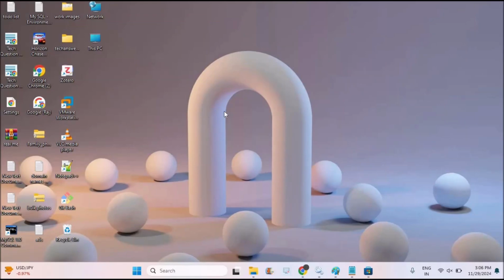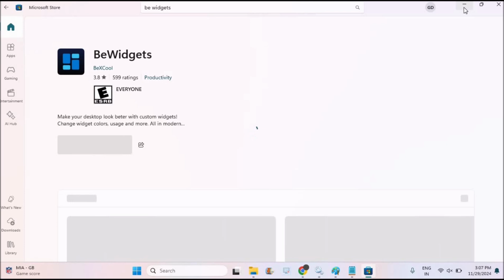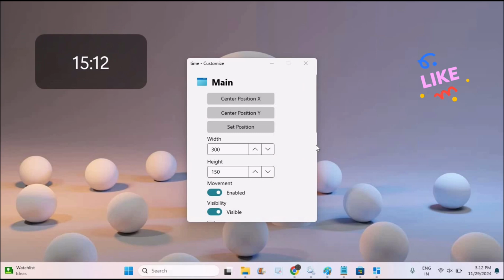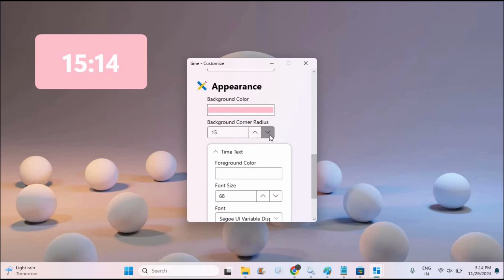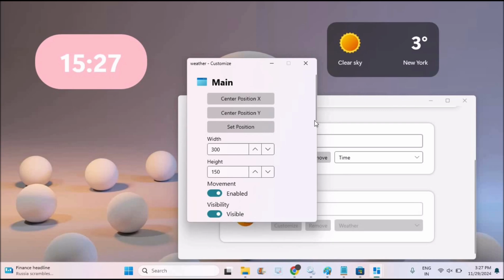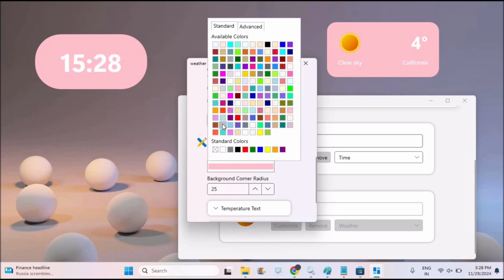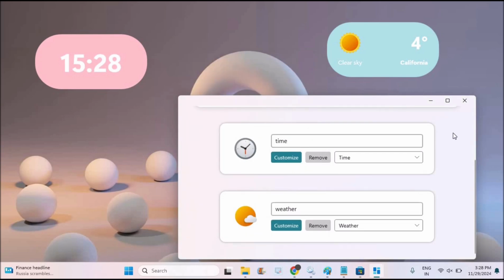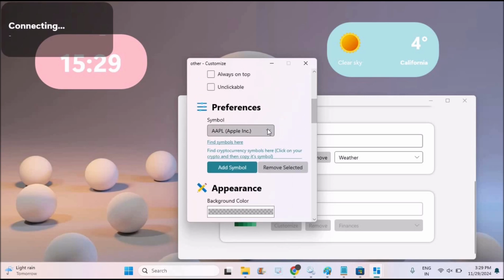How to Customize Laptop Home Screen Without Rainmeter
How to Customise Your Windows Desktop Without Rainmeter

Want to give your Windows PC Home screen a new fresh look even without using rain meter app, yes you can now.

Choose Your Wallpaper: Choose a cool wallpaper which suits for the be widgets tools and prefer material UI Background images for Desktop wallpaper.
Customising Your Taskbar: Adjust transparency, auto-hide, and color.
Un Hide Desktop Icons First : Right click on desktop, and click on view and un tick view desktop icons.

Open windows store and search for be widgets app and install it.
Once it is installed , add new widgets and customize them according to the wallpaper background.
Customizing Your Start Menu: Pin apps, create folders, and adjust the layout.